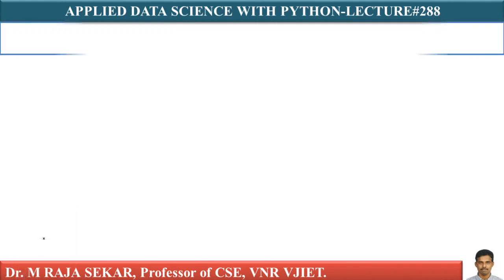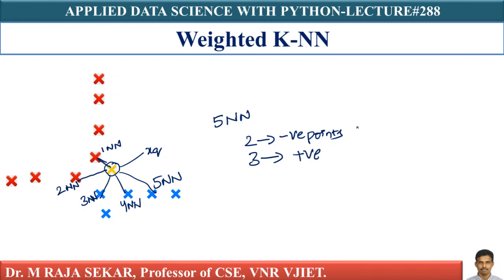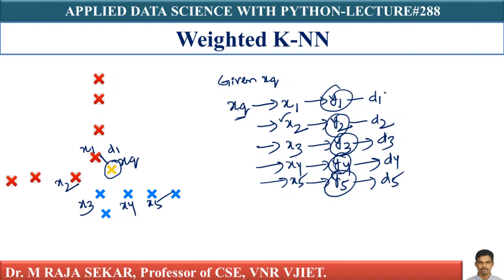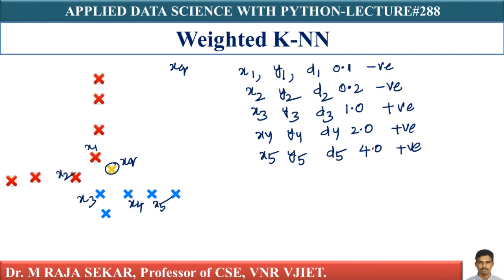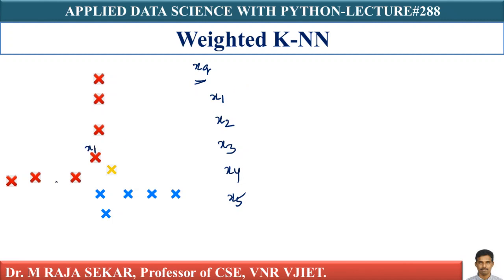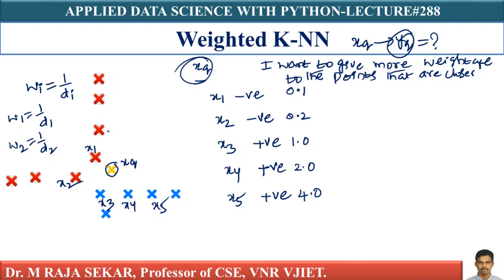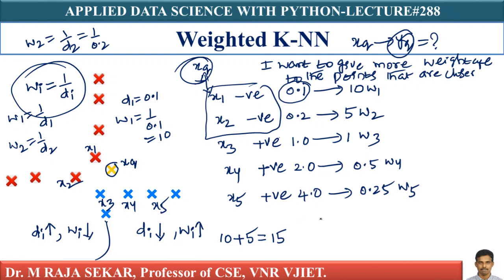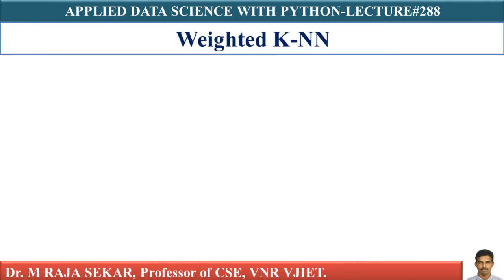Weighted K NN LEC 288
Weighted K NN
Weighted K NN  by Dr.M.RAJA SEKAR